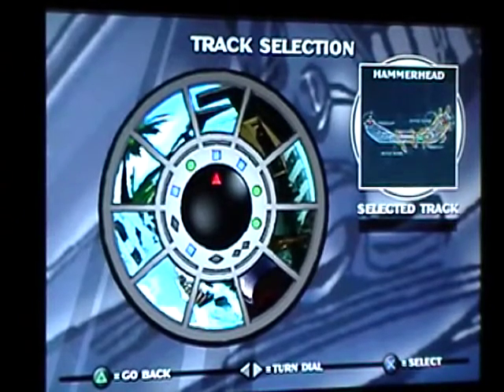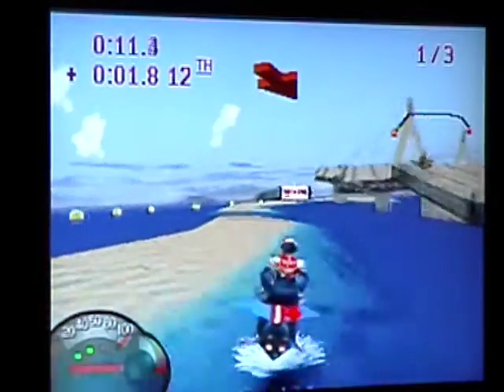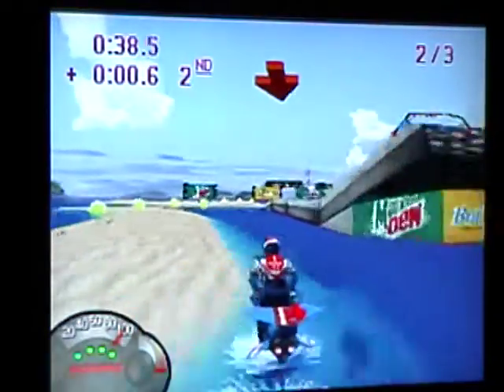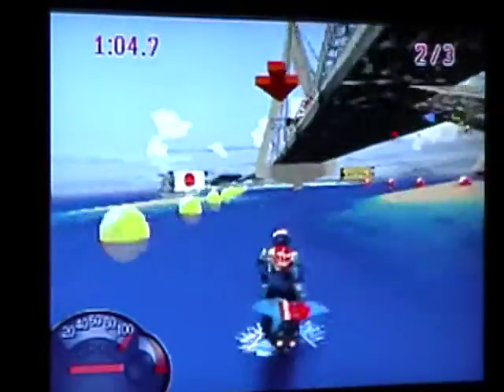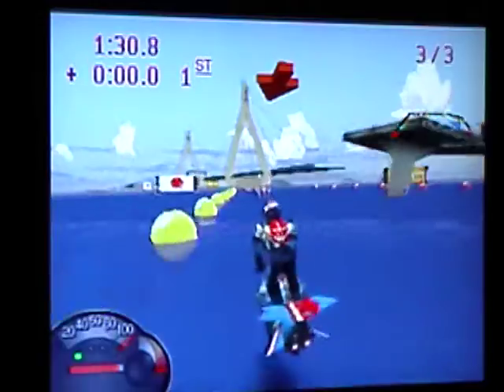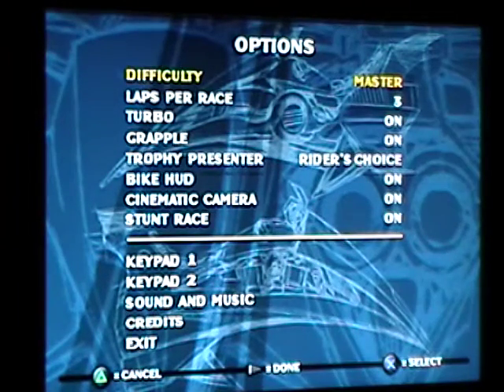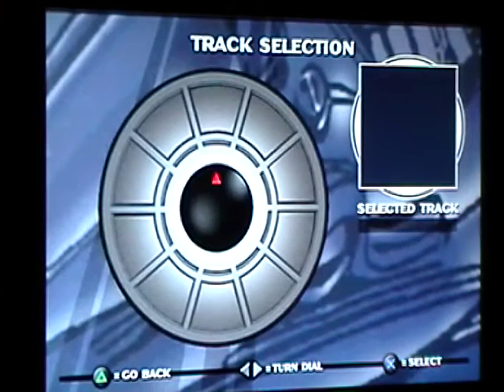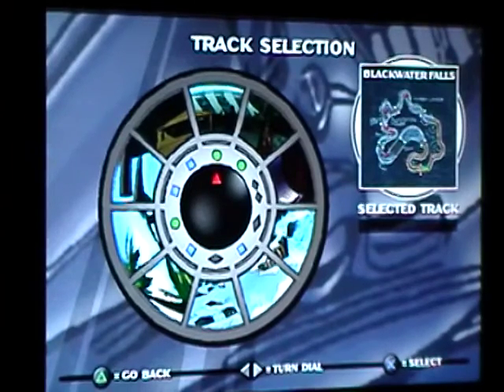Jet Moto : The Master Difficulty Challenge - Hammerhead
Hey guys! In paying homage to my favorite game ever created...I'm going to be going through every Jet Moto course and placing 1st on Master Difficulty, 3 laps, and absolutely NO cheats! This course is Hammerhead!